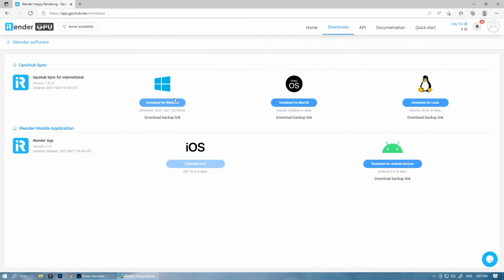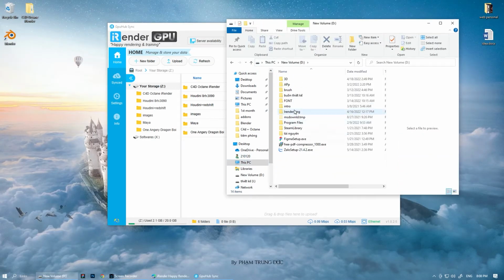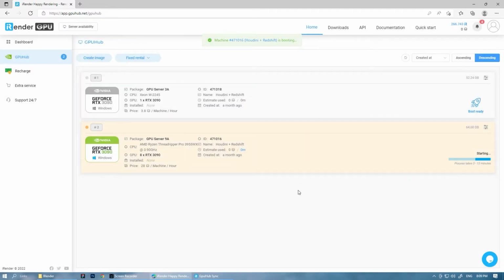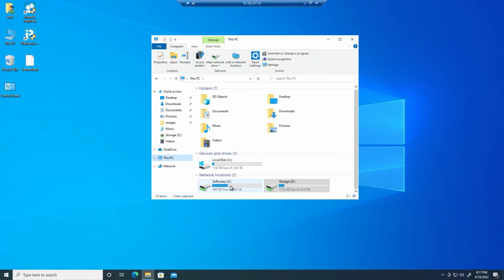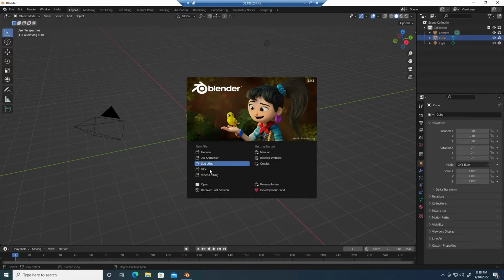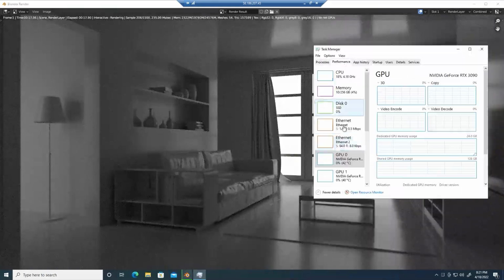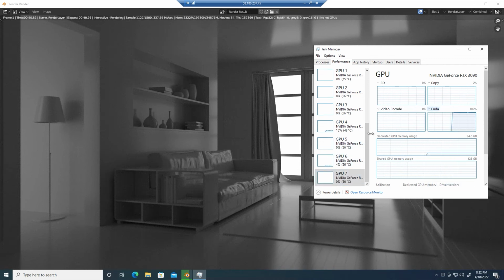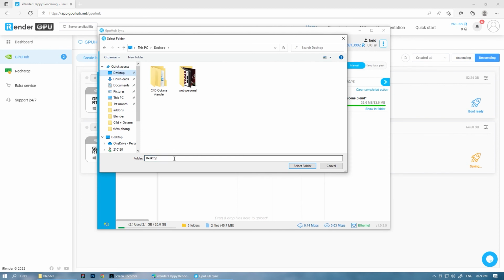Powerful Render Farm for Blender & Octane Render with 8x RTX 3090 | iRender Cloud Rendering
Powerful Cloud Rendering for Blender & Octane | iRender is a Powerful GPU-Acceleration Cloud Rendering Service supporting Blender projects with all 3D Render Engine such as Cycles, Eevee, Luxcore, Redshift, Octane, VRay, and so on.
Blender - Octane project:
+ Render time: 50s
+ Frames: 1
+ Image size: 3840x2160 px
GPU server 9A:
CPU: AMD Ryzen Threadripper Pro 3955WX @ 3.90GHz
GPU: 8xRTX3090, 24GB vRAM
GPU Architecture: Ampere, GA102
RAM: 256GB
Storage: 2TB
0:00 Intro
0:29 Transfer files via GpuHub_sync
1:08 Boot & Connect the remote server
1:57 Access the remote server
2:22 Set up Blender and Octane
2:32 Render
3:53 Save results and Shut down the remote server
4:17 The final result
iRender - Happy rendering
International